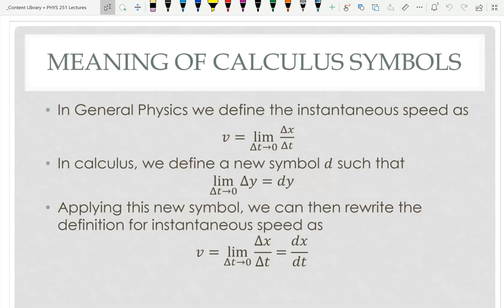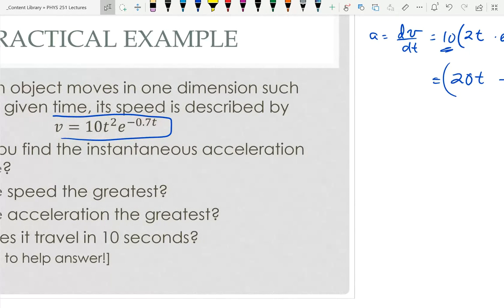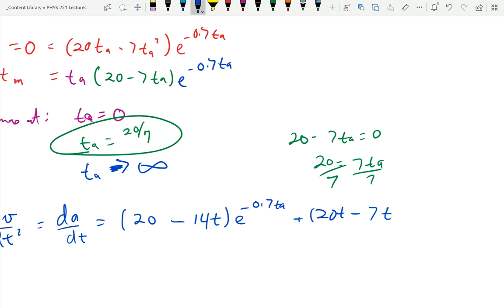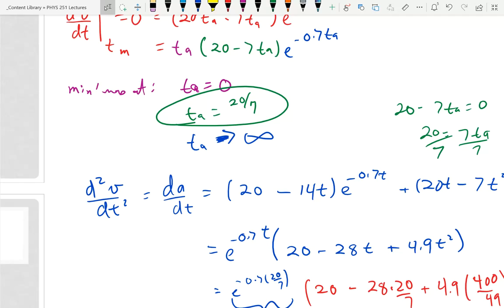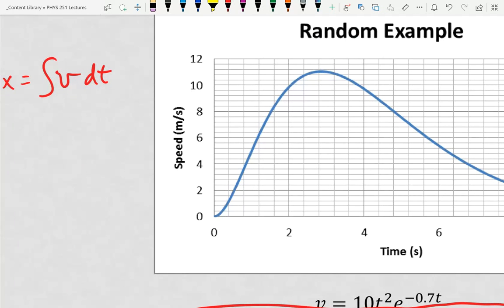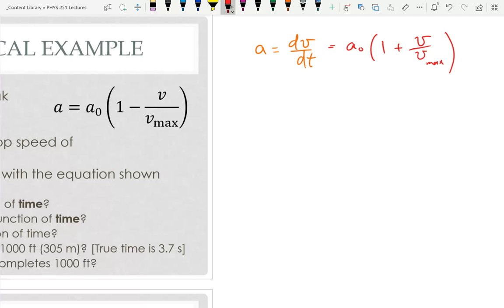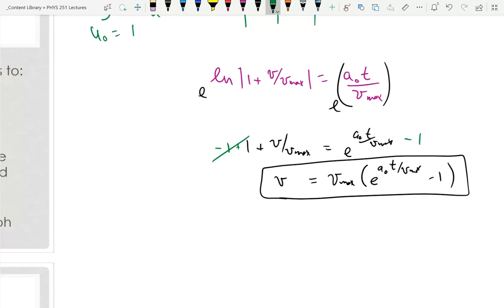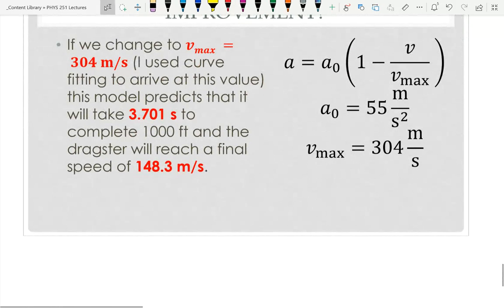PHYS 251 Lecture 03 Kinematics